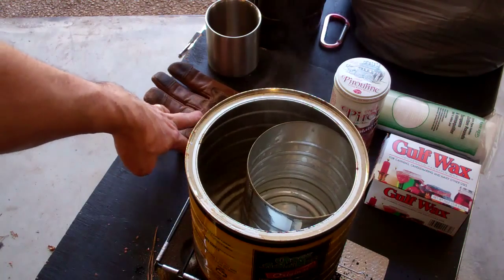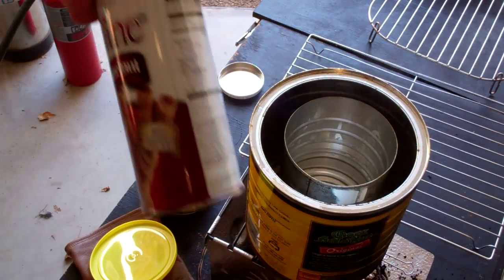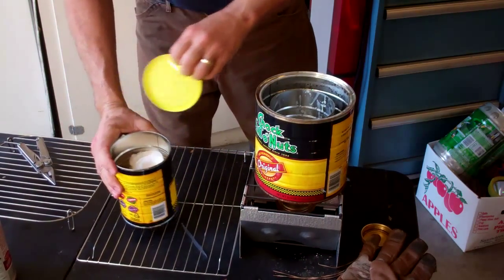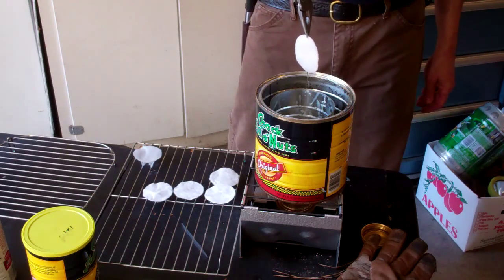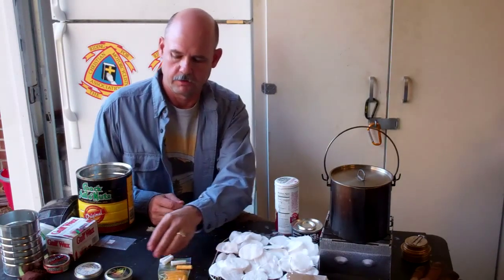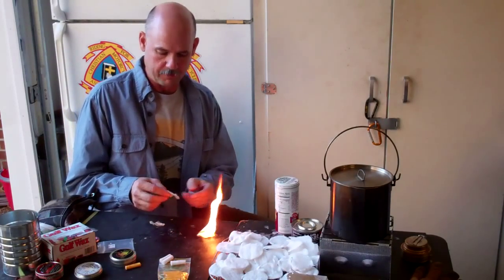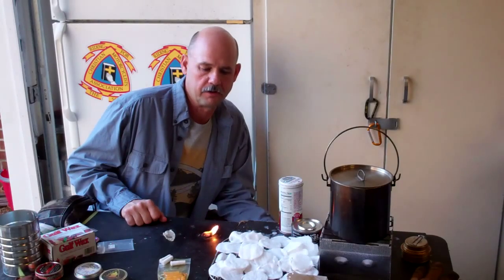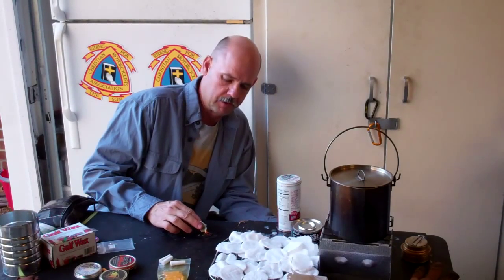DIY Fire Starter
Making my version of a mini and micro inferno type fire starter.